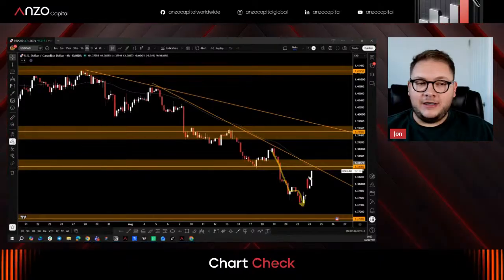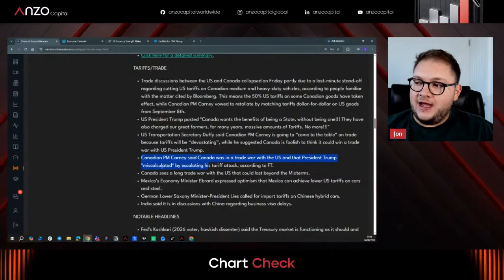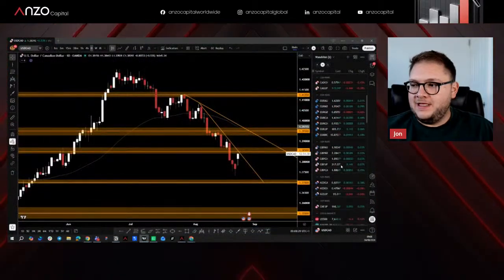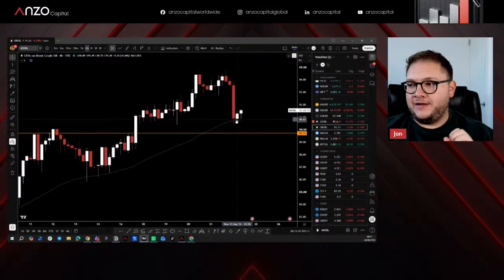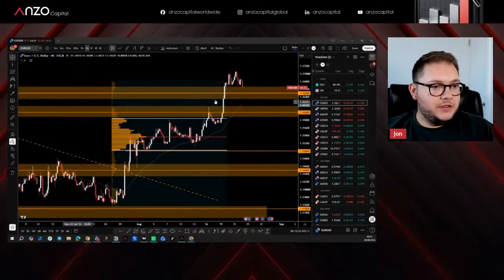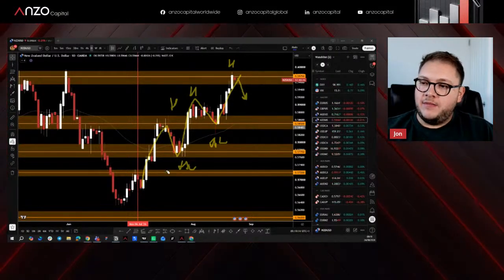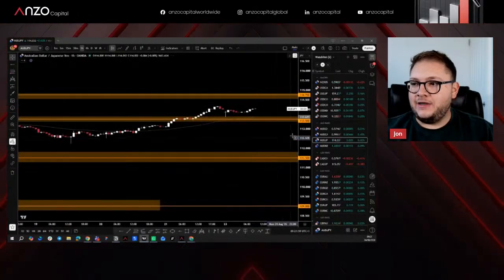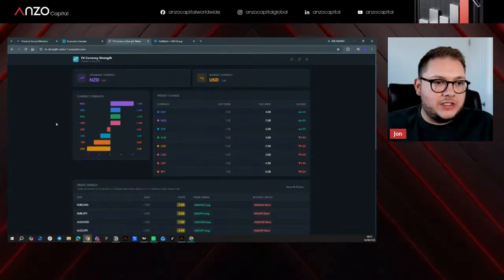Strong vs Weak Currency Strategy: How to Find the Best Forex Pairs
Stop guessing which forex pairs to trade! In today's Big Story, we break down how to pair the strongest currencies against the weakest to build high-probability trading setups. Learn how to identify relative currency strength, align your technicals with macroeconomic momentum, and stay on the right side of the trend.